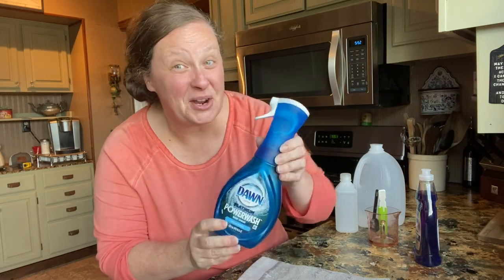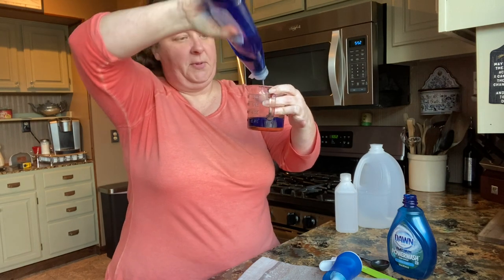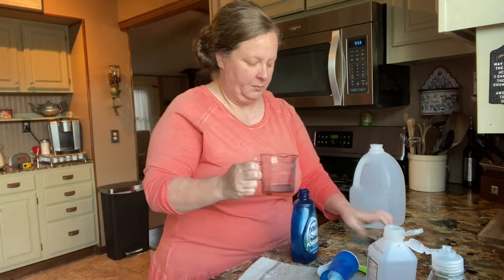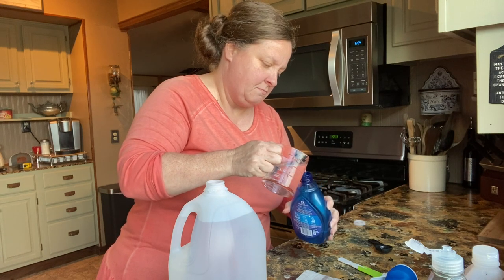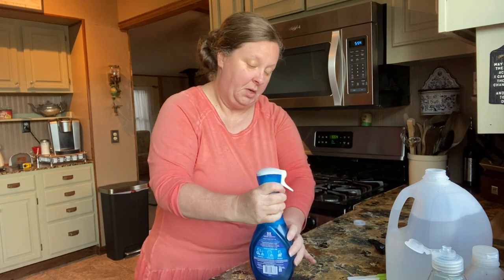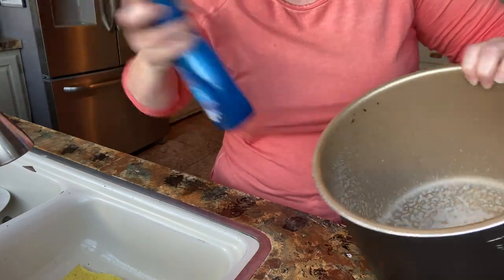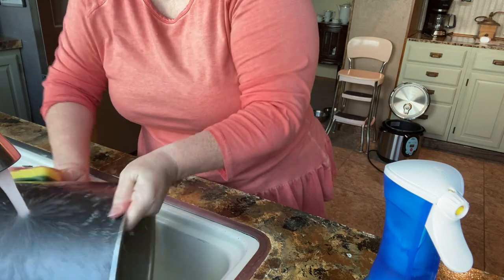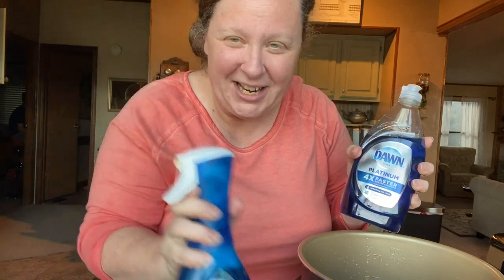HOW I SAVE BIG $ ON MY FAVORITE SOAP- DIY Recipe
This is my favorite all time soap and I’ve found a way to have it for much cheaper 😜

To order the CampDog Seasoning